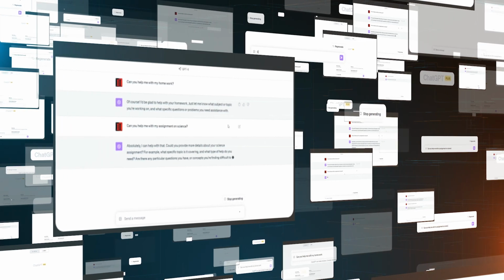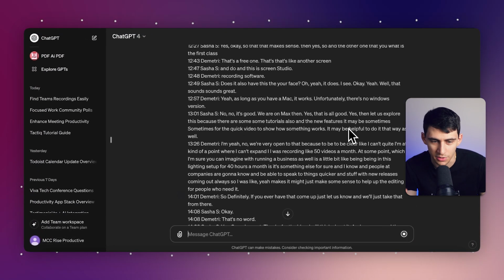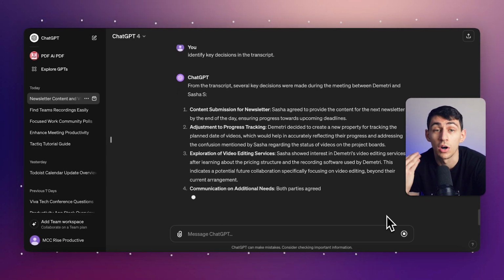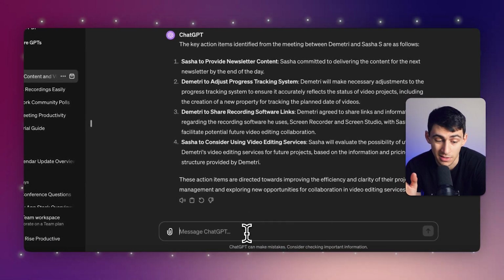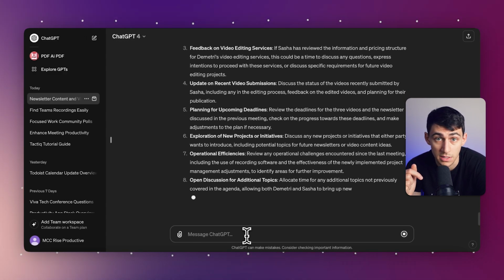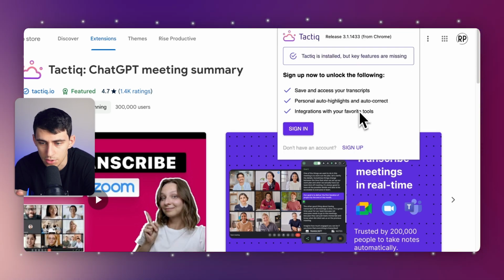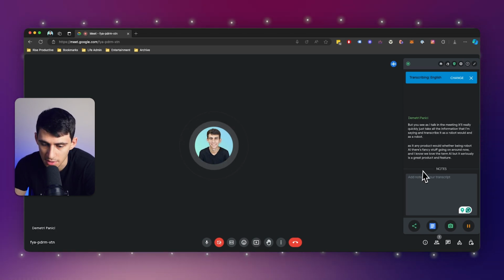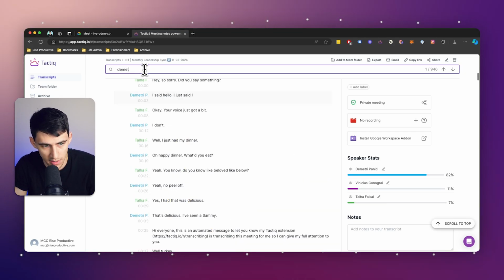4 Ways You Can Use ChatGPT for Your Next Meeting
Unlock the full potential of your meetings with ChatGPT, the AI tool designed to enhance productivity and efficiency. This guide showcases how ChatGPT can transform meeting management, from automating summaries to crafting action plans. Plus, discover Tactiq, the Chrome extension that brings ChatGPT's power directly into your meeting workflow for seamless management.

Why Use ChatGPT for Meetings?
Elevate your meetings beyond the ordinary. Learn to leverage ChatGPT for concise summaries, clear agendas, and streamlined decision-making. Say goodbye to unproductive sessions and hello to setting the pace in your field.

Tactiq: Enhanced Meeting Efficiency
Explore Tactiq's integration with ChatGPT, offering a straightforward way to generate summaries, identify key actions, and plan effectively. With Tactiq, enhancing your meetings for maximum productivity is easier than ever.

What You'll Learn:

Transforming meetings with ChatGPT's AI capabilities
Simplifying decision-making and action planning
Setting up Tactiq for real-time meeting enhancements
Join the Productivity Revolution
Dive into the future of meetings with ChatGPT and Tactiq. Stay ahead with our tips on leveraging technology for unparalleled efficiency and productivity.

⏰TIMESTAMPS
0:00 - Unlocking Meeting Productivity with ChatGPT Integration
0:46 - Mastering Meeting Summaries and Efficiency with ChatGPT
1:52 - Enhancing Decision Making and Action Planning Through AI
2:47 - Introducing Tactic: Streamlining Meetings with ChatGPT
4:44 - Conclusion: Transform Your Meetings with Tactic and ChatGPT

Good luck!

Tactiq Team